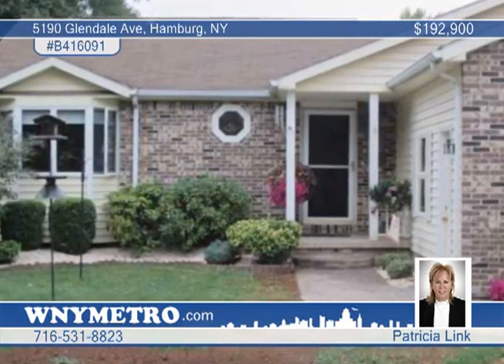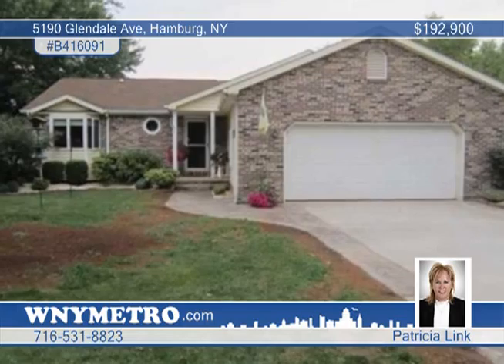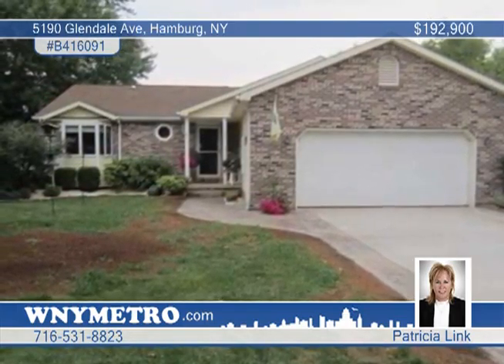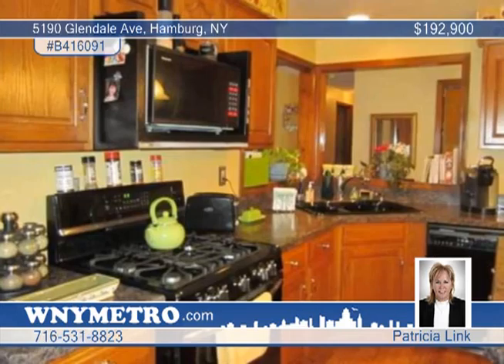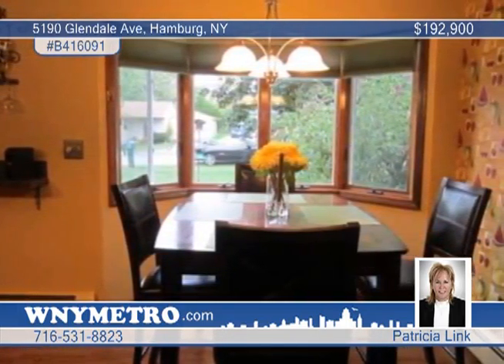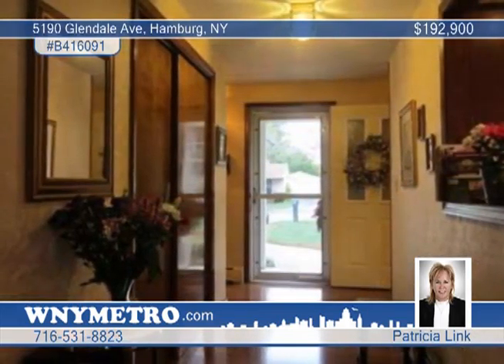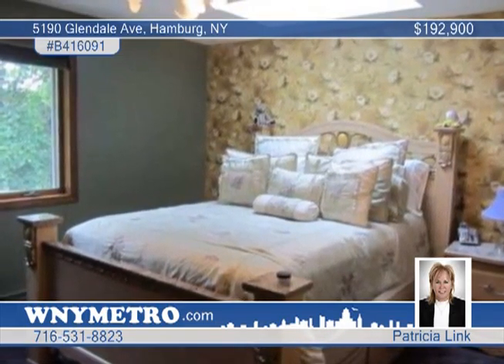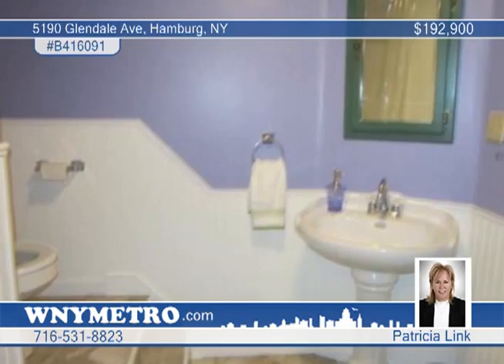5190 Glendale Ave - Hamburg, NY